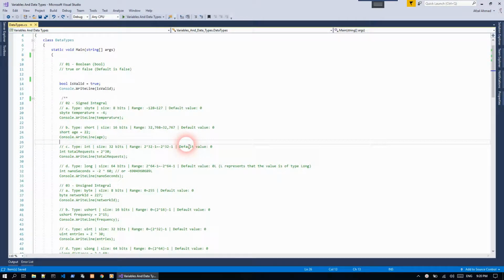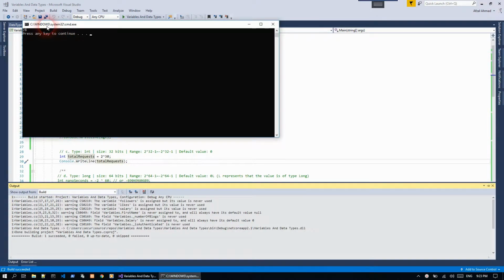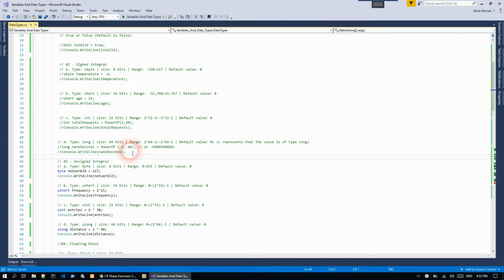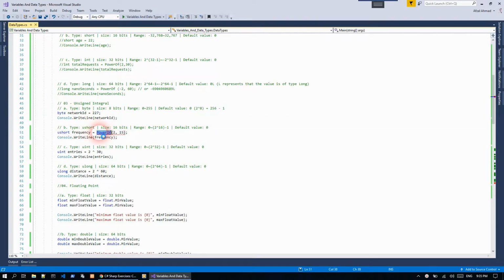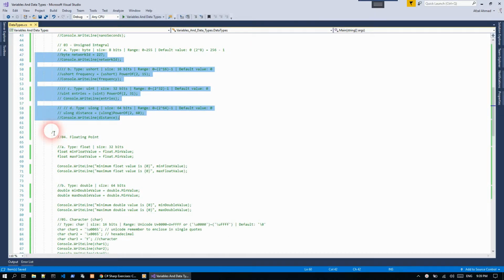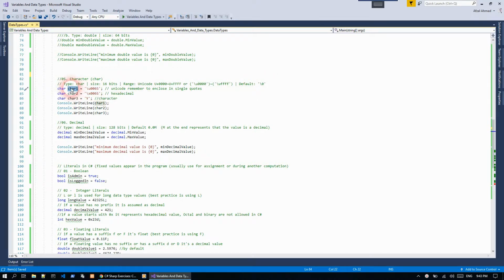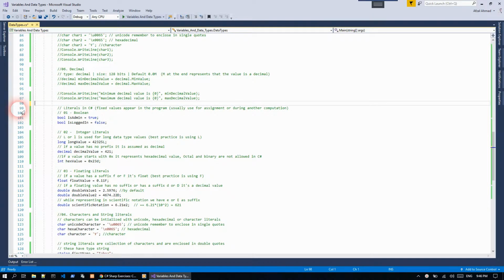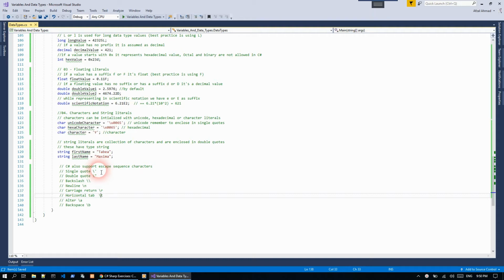Learn C# Series - Part 03 - Data Types in C#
In this part, I discussed data types in C#, like any other OOP language C#, does have a bunch of built-in data types.